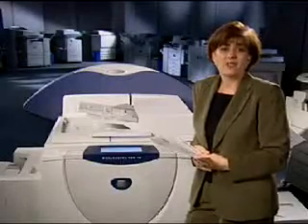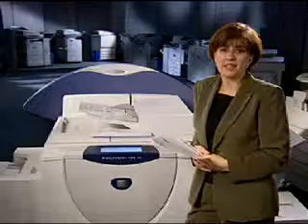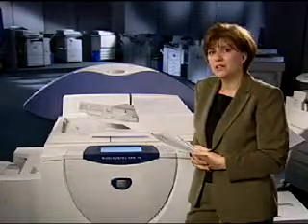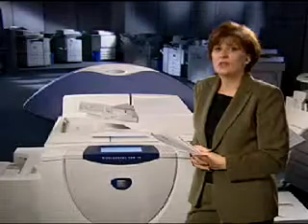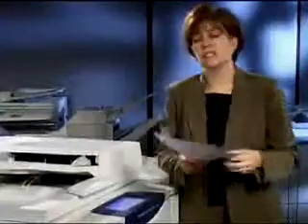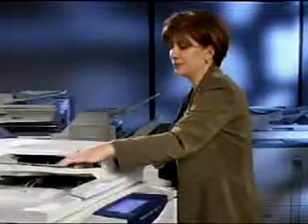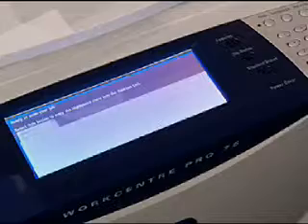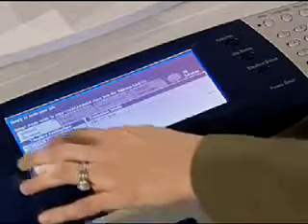Scanning to File, QDoxs